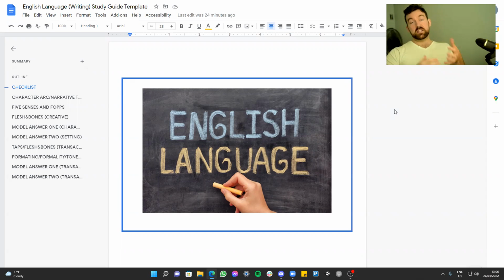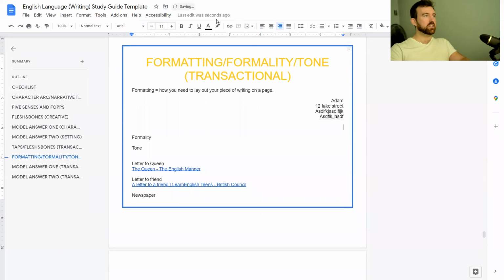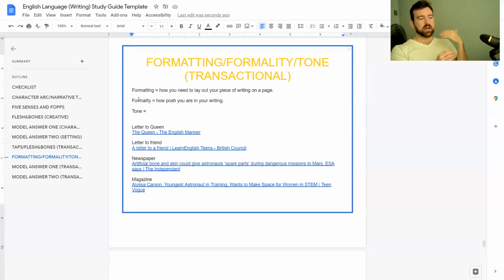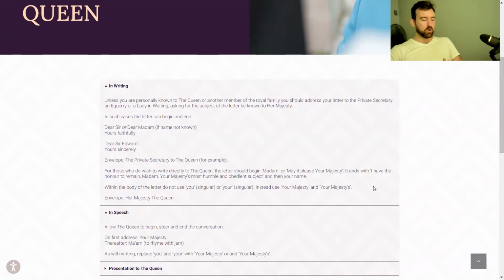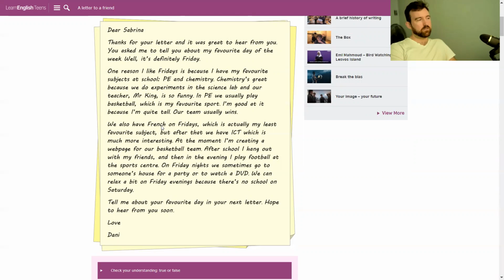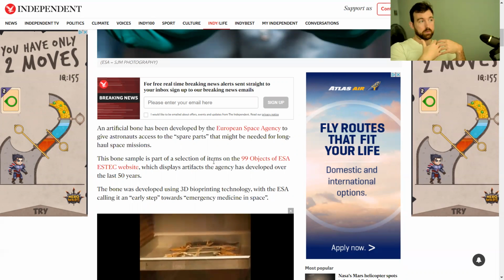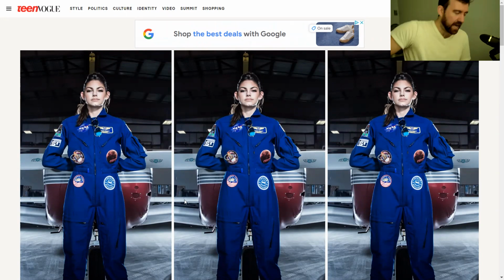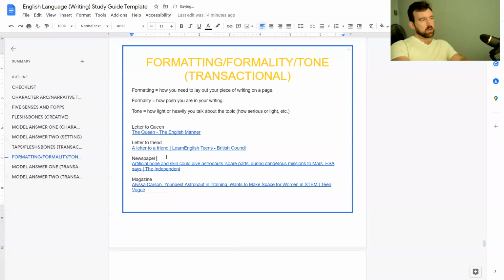English Language (Writing) GCSE Lesson Seven = Formatting, Formality and Tone in Writing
In this lesson revising for English Language Writing Section of the GCSE we look at formatting a piece, making it the correct formality and using the correct tone.